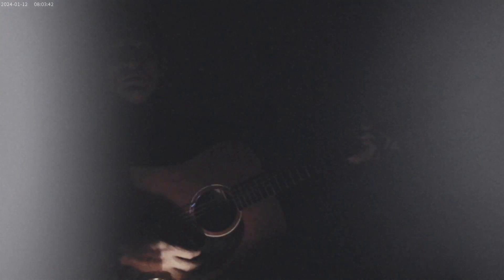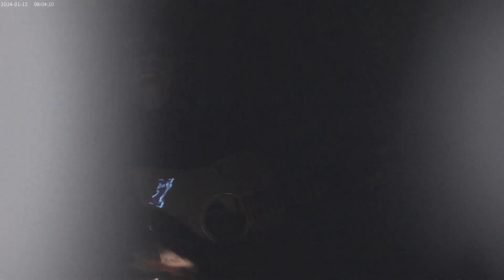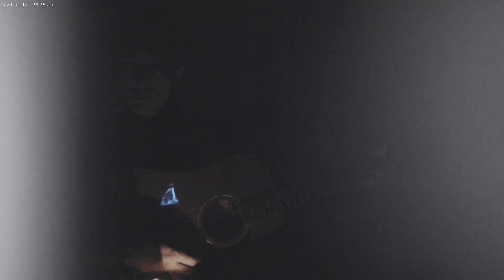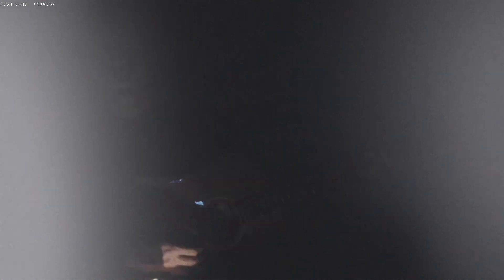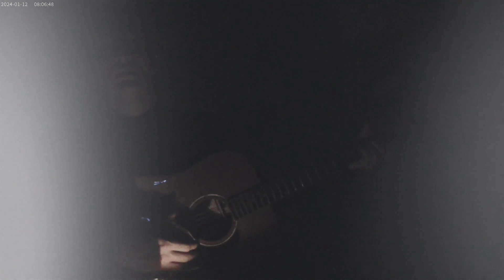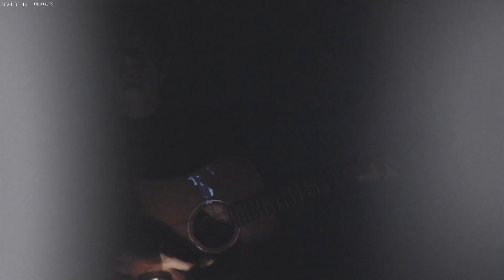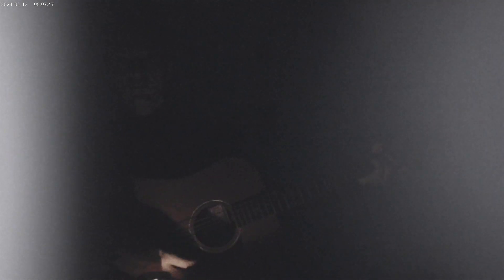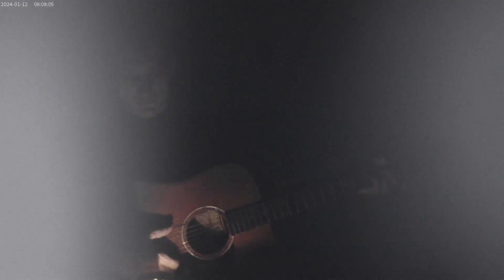Sister Morphine Acoustic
Jan 12 acoustic version of Sister Morphine